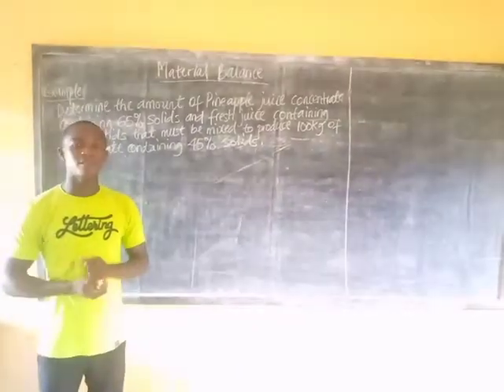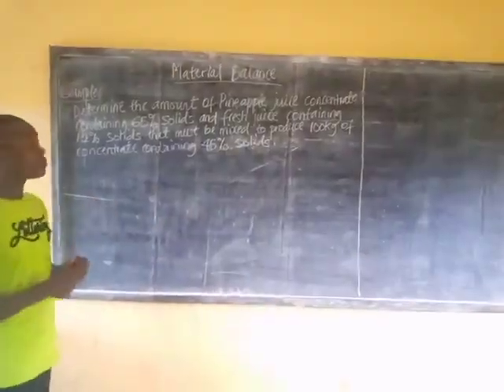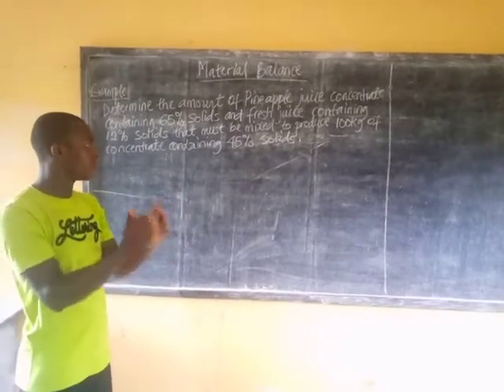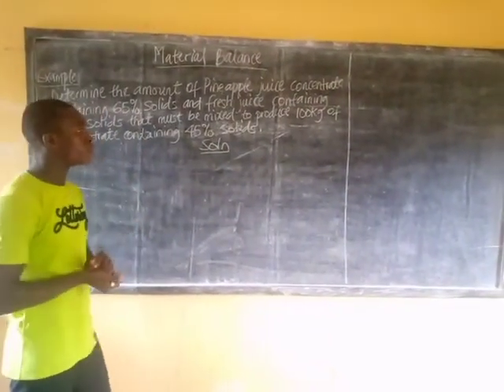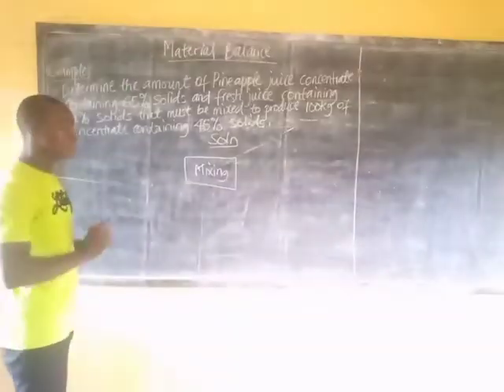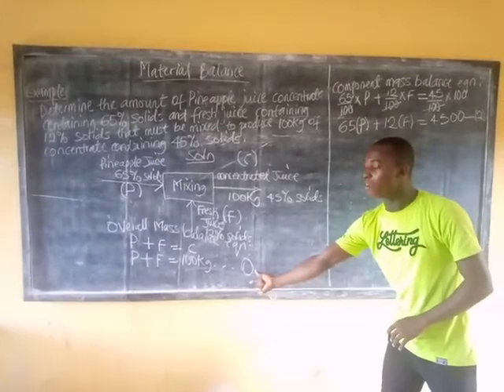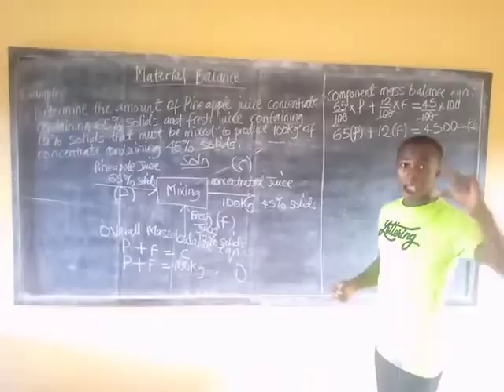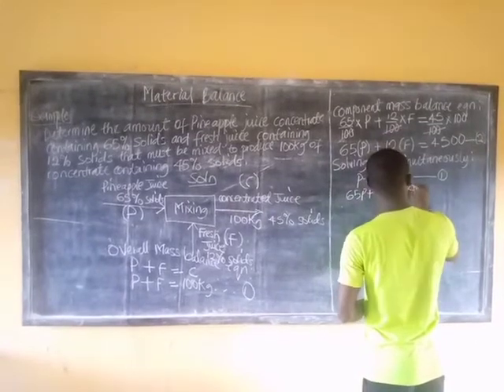Material Balance- Mixing [ FOOD ENGINEERING] [Danny FoodTech]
Determine the amount of Pineapple juice concentrate containing 65% solids and Fresh juice containing 12% solids that must be mixed to produce 100kg of concentrate containing 45% solids.

An example in material balancing that involves mixing two juice concentrates together.